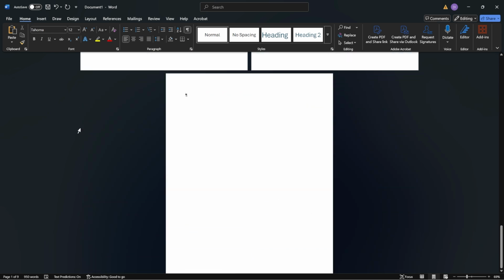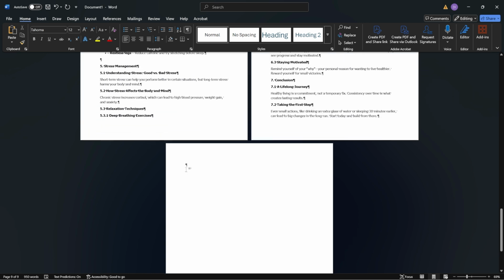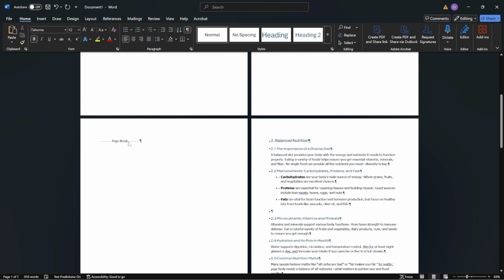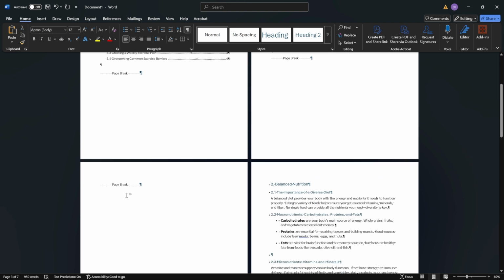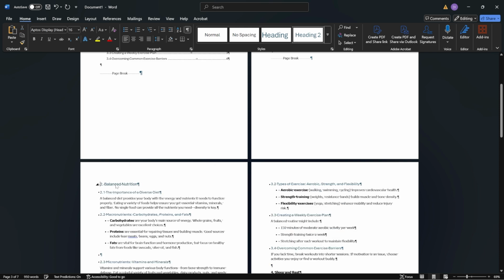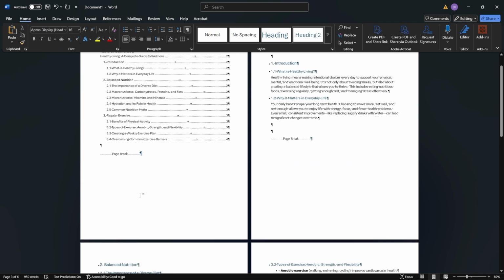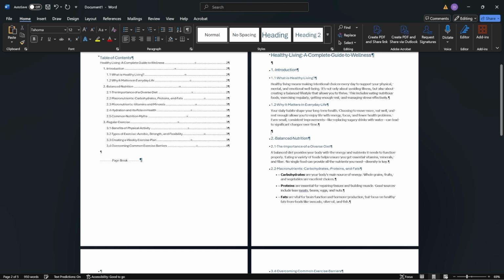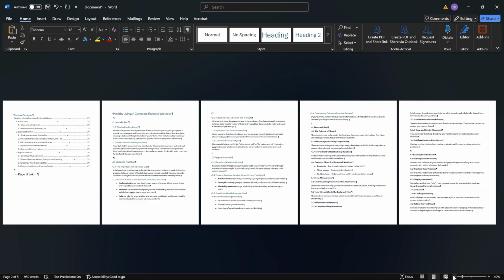How to Delete Blank Page in Microsoft Word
In this video tutorial you will learn how to delete blank page in Microsoft Word!